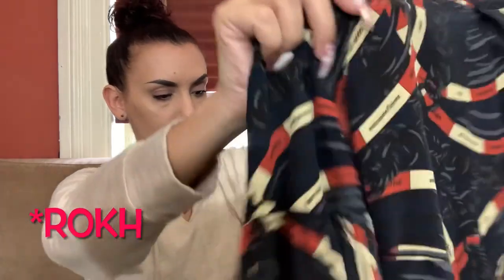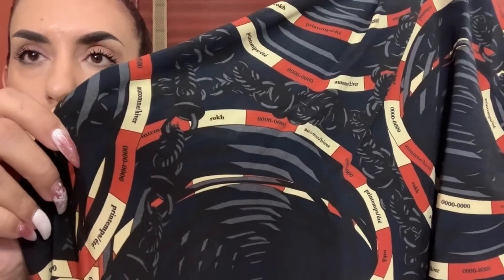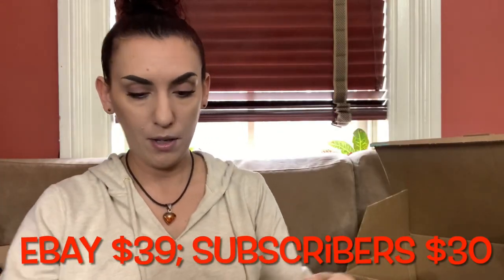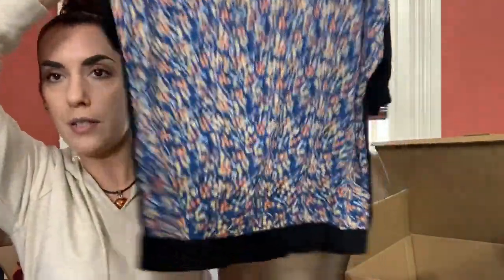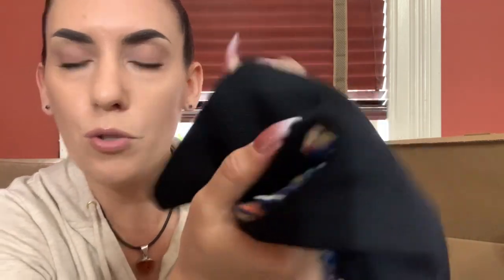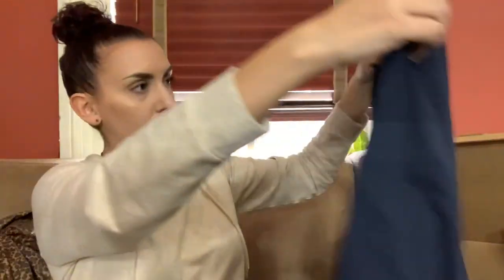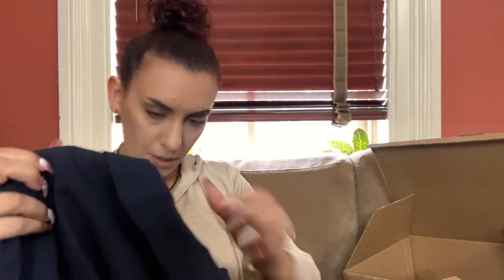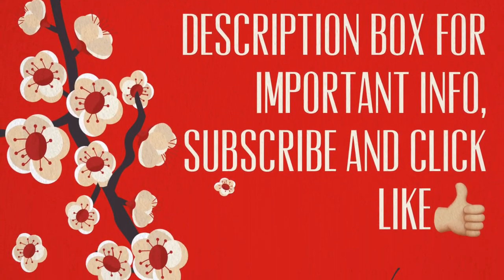ThredUP DIY Rental Retirees Rescue UNBOXING!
In this video I'm unboxing a ThredUP DIY Rental Retirees Rescue Box!